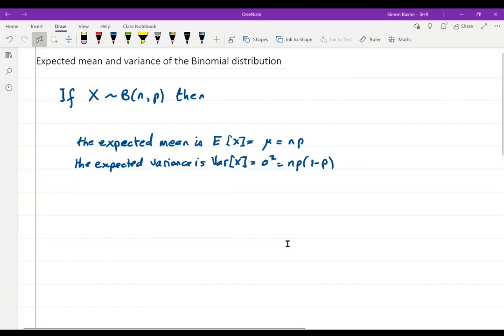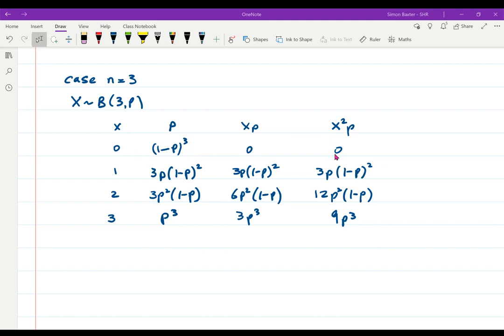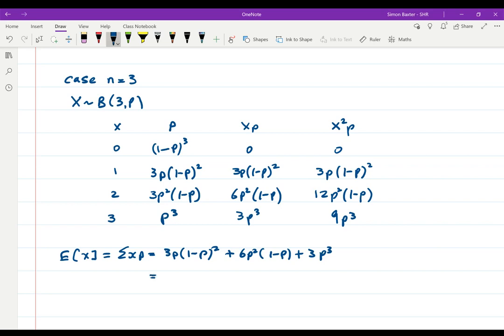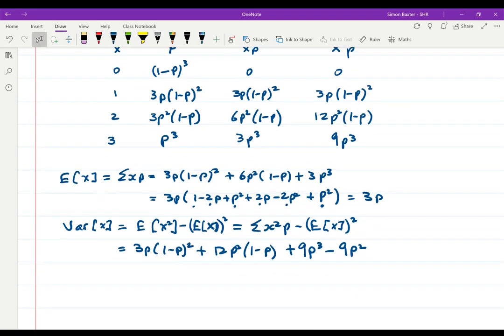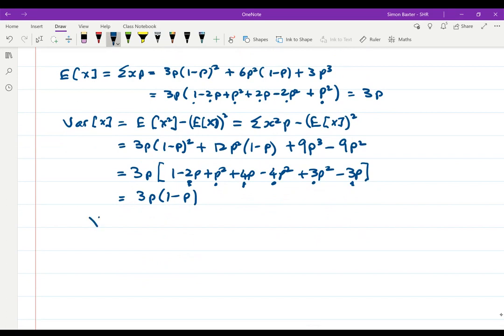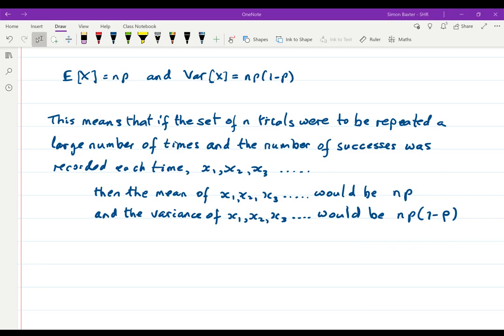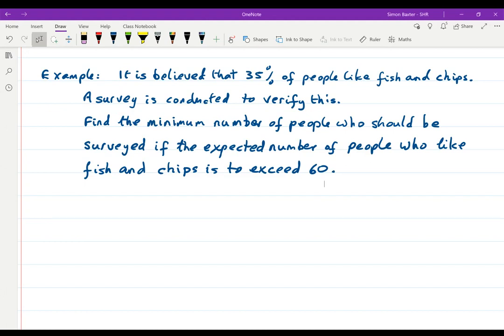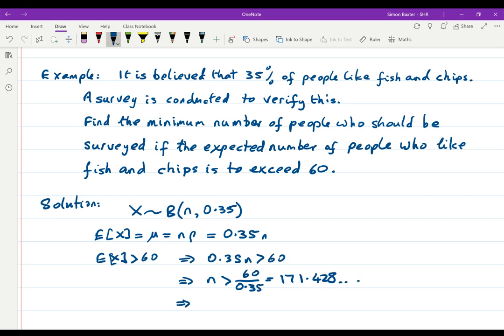S2 1.4 Mean and variance of a Binomial distribution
An explanation of the expected mean and variance of a Binomial distribution